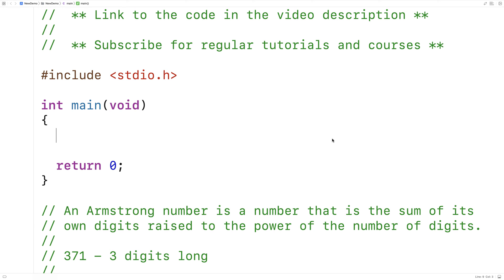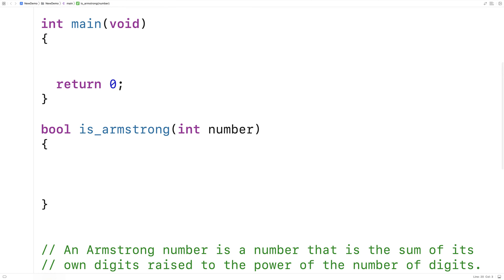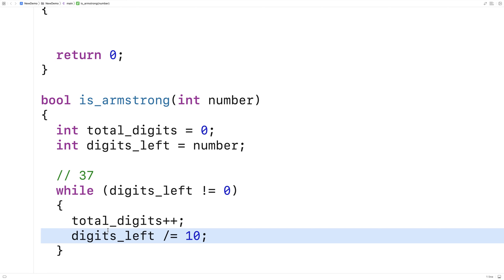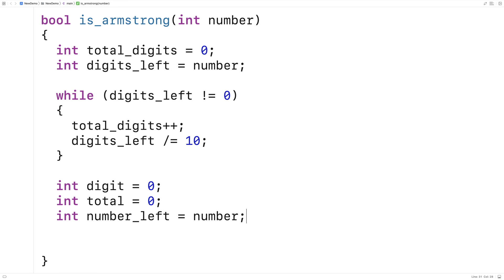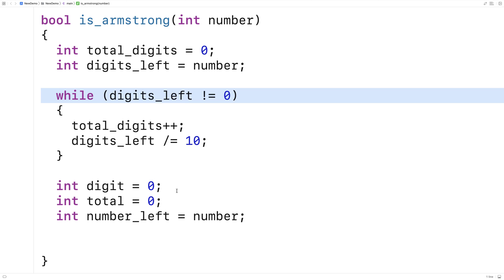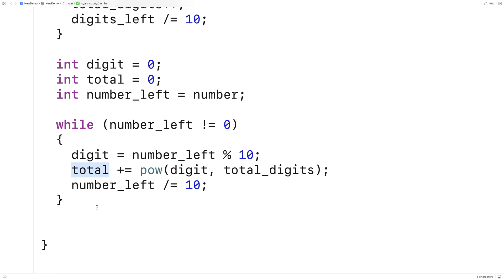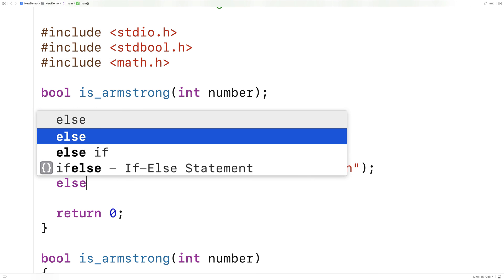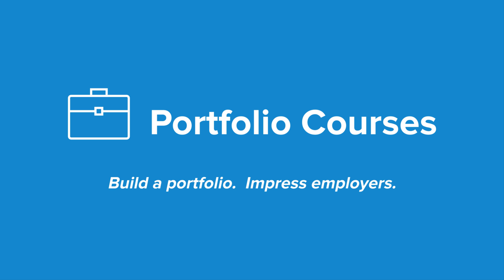Check If A Number Is An Armstrong Number | C Programming Example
Check if a number is an Armstrong number using C. Source code to build a portfolio that will impress employers!